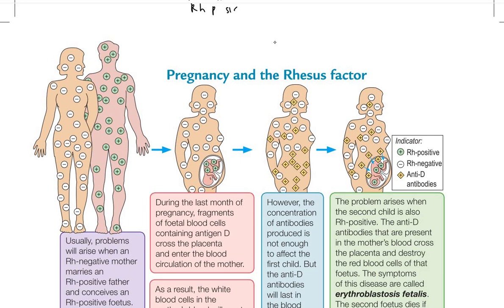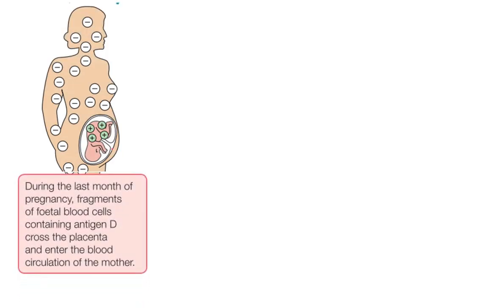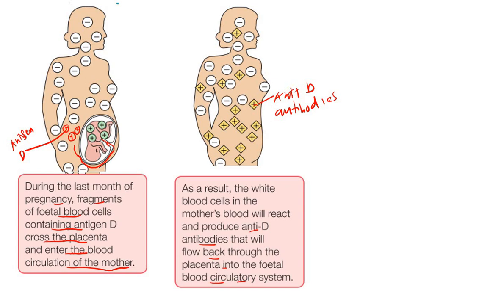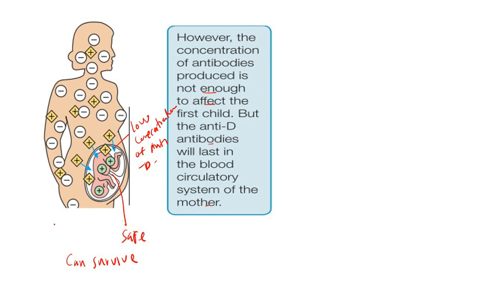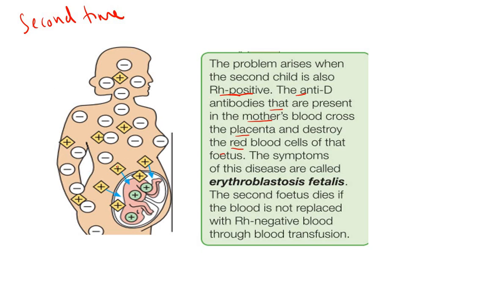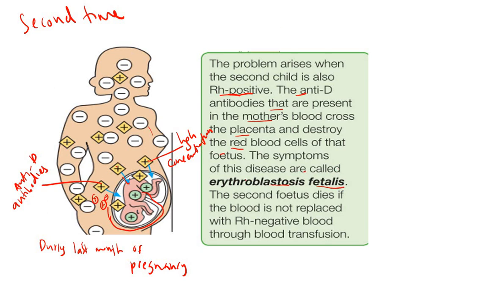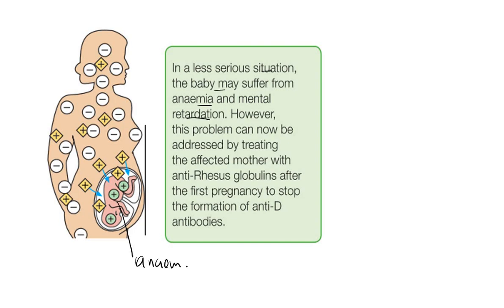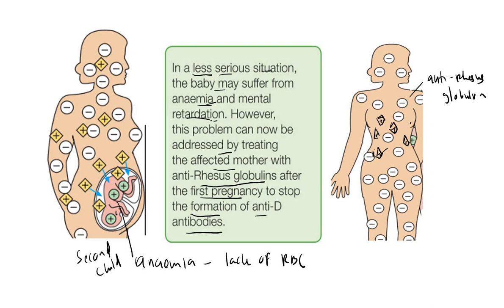10.5 BLOOD GROUP OF HUMANS (PART 4)